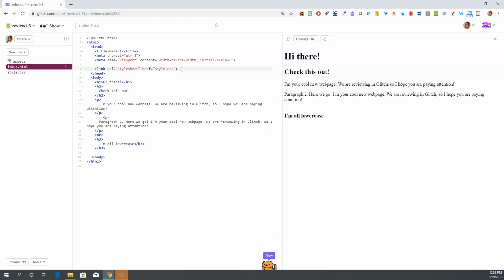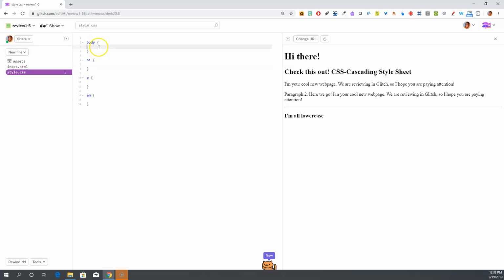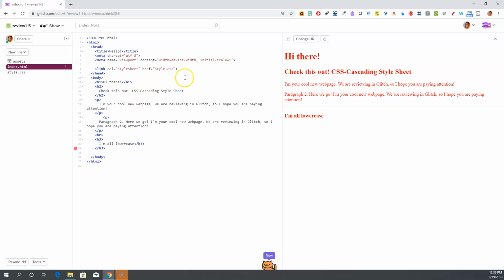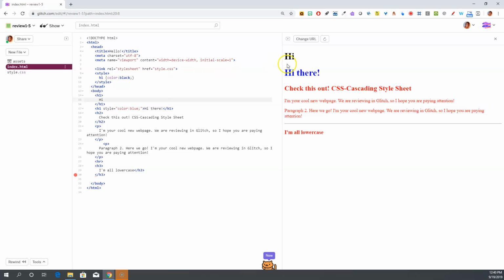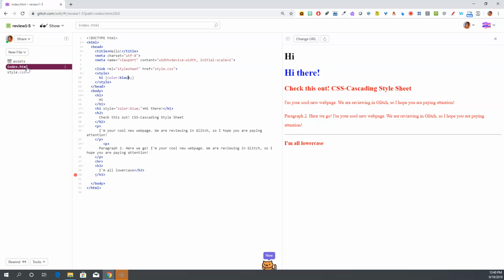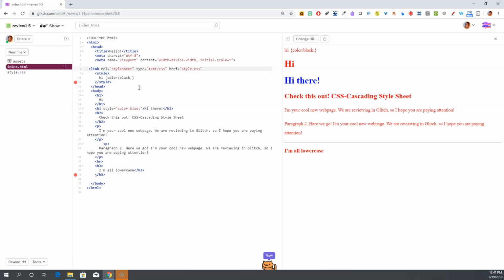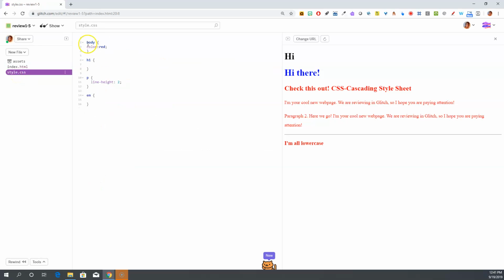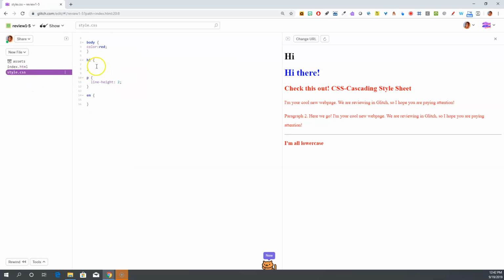CTW-Review of Cascade and Styles